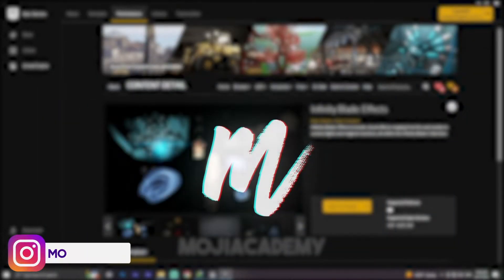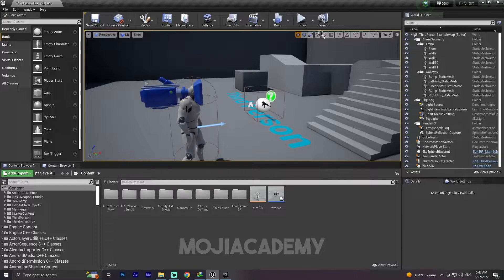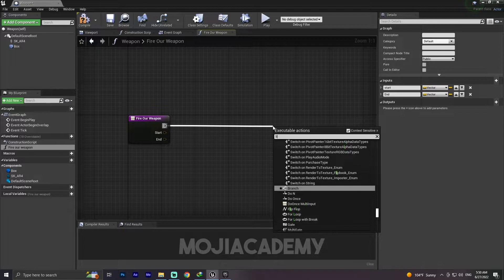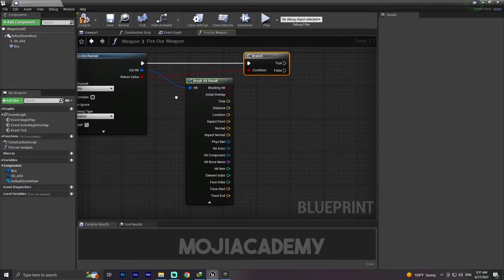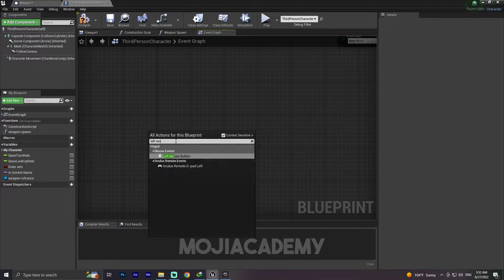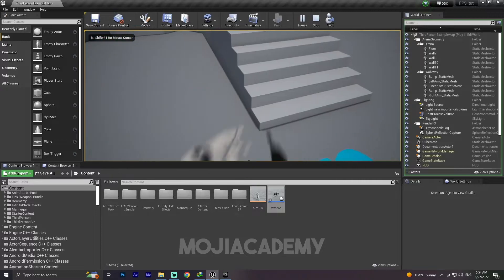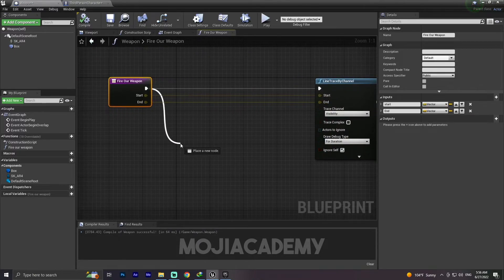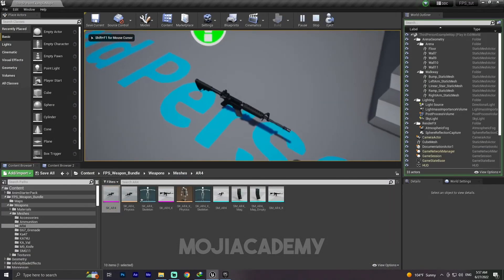UE4 - first person shooter #5 Shooting sysetm [ line trace ] muzzle flash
Hi guys welcome back to another video in this video im gonna show how to create ture first person shooter game in unreal engine grab your coffee this is gonna be so much fun😉
Chapters
0:00 - intro
0:43 - line trace explain
2:22 - line trace setup
5:30 - weapon fire code
4:00 - weapon pick up code
7:27 - fixing camera form perives episods
8:11 - fixing some bugs
9:15 - spawning muzzle flash
11:31 - resullt and outro
files that I used :
unreal engine,ue4 shooting game,unreal engine first person shooter,fps game ue4,